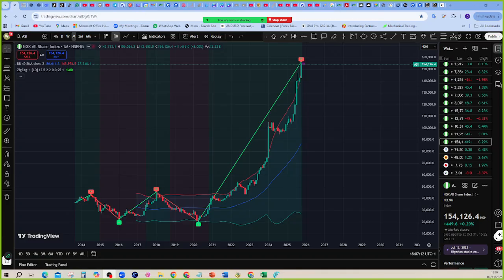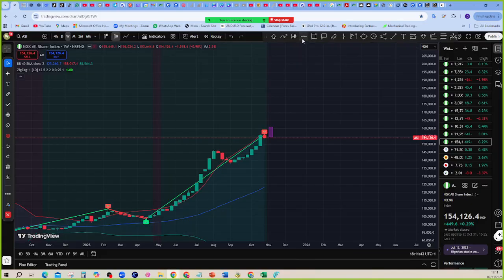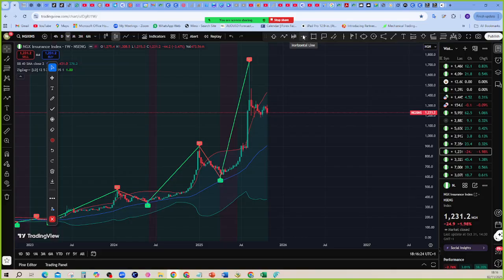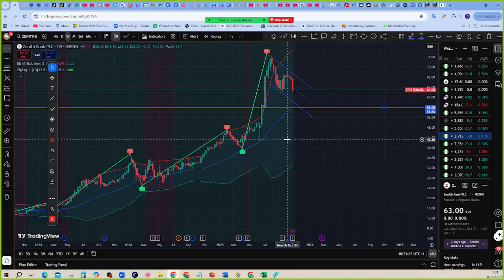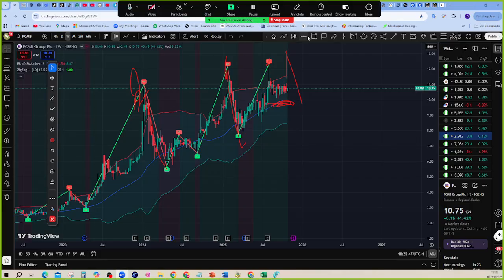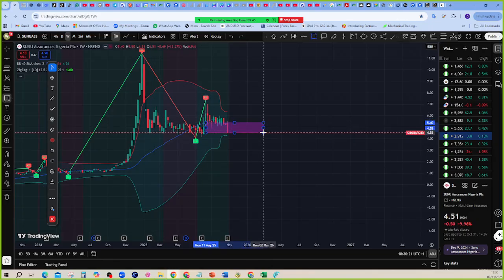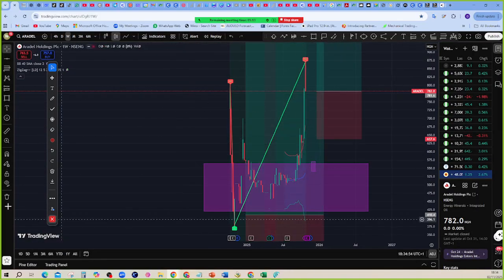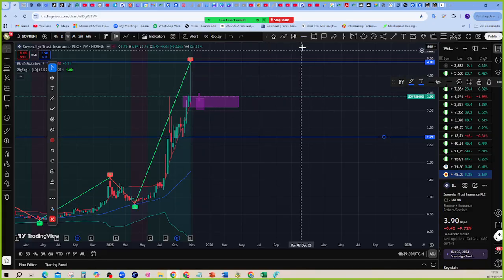Nigerian Stock Market Update || How to Navigate November Trends